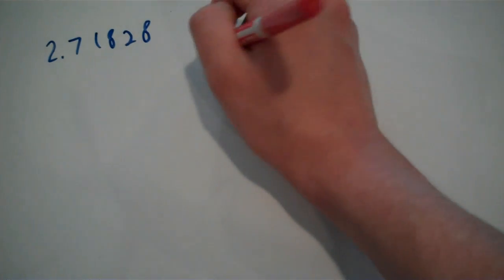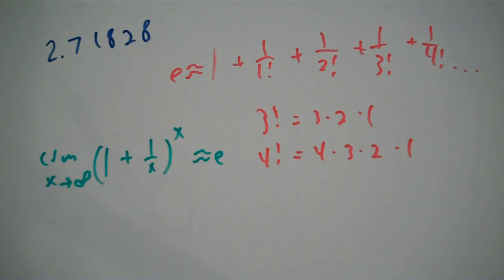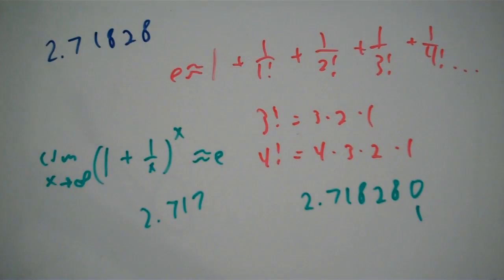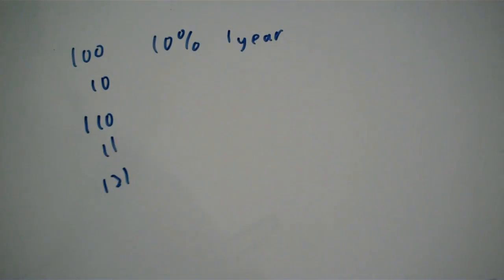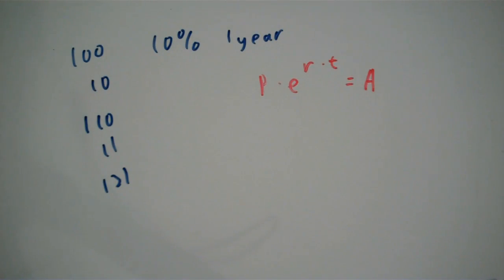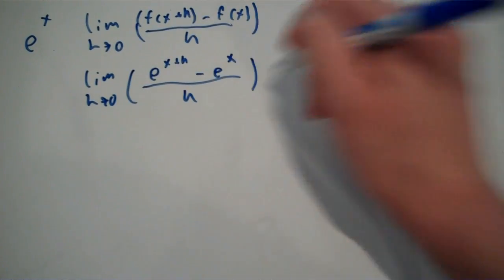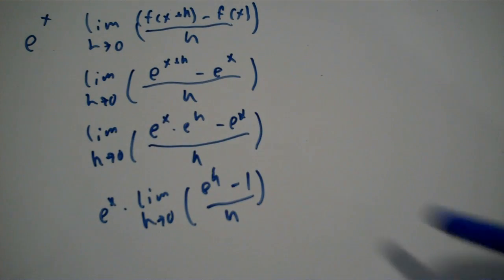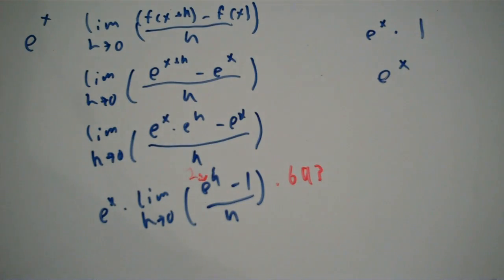E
I explain the mathematical constant e.